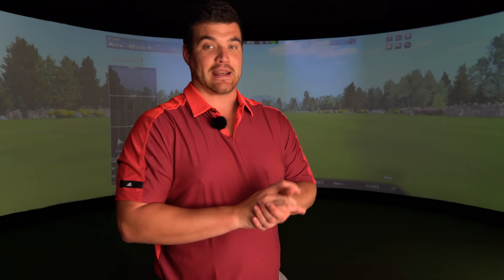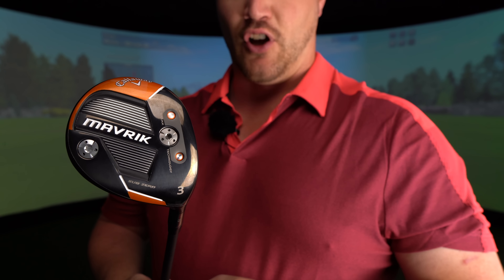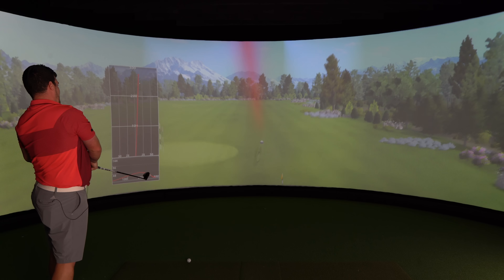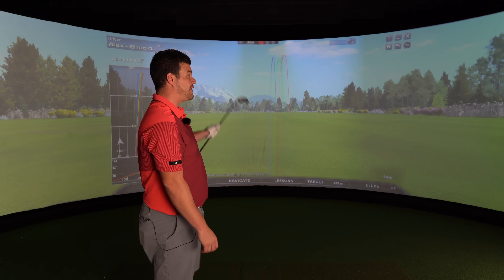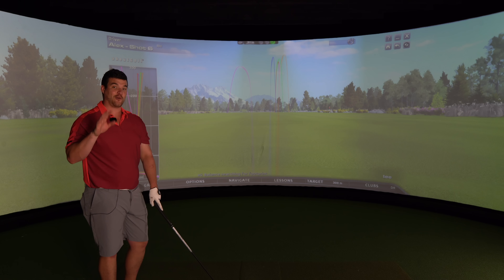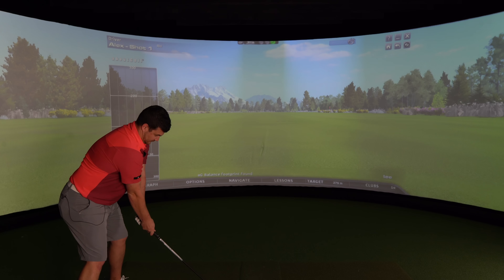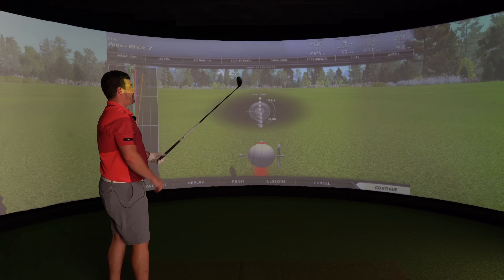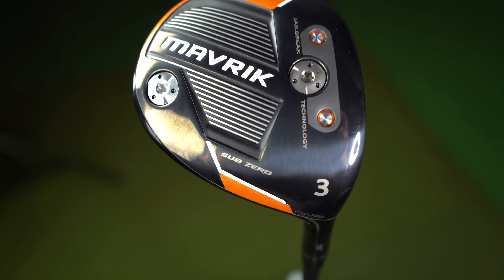I'VE DONE IT AGAIN!...CALLAWAY MAVRIK FAIRWAY WOOD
Alex Etches continues the golf reviews on the 2020 fairway woods, with the next one being the Callaway Mavrik Sub Zero Fairway Wood. Having briefly tested the Mavrik at the PGA Show, I knew it had the performance but I didn't expect this to happen!

Is this the best 2020 fairway wood? Is this the longest fairway wood? as used by the best players in the world like Phil Mickelson and Sergio Garcia, does this live up to the hype!

Hey Guys, I’m Alex Etches and I’m a golf professional and product reviewer. If you don’t know me, I started playing golf from 10 years old, turned professional at 22 in the UK and have been creating entertaining and informative golf content on different platforms for the last 10 years. My home is now AUSTRALIA and I hope to take you around some of the best golf courses from down under.

On this channel, you can expect many fun reviews and videos. From testing out some crazy golf clubs to the latest product releases which include TaylorMade, Callaway, Cobra, Mizuno, Titleist and many more...

I also do lots of traveling and will bring you along the journey with me. With Golf Vlogs from the UK, the US and many other locations it never gets boring on tour with TEAMAL!